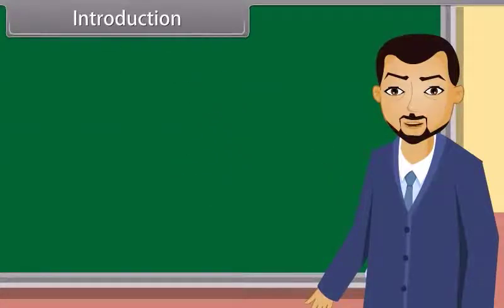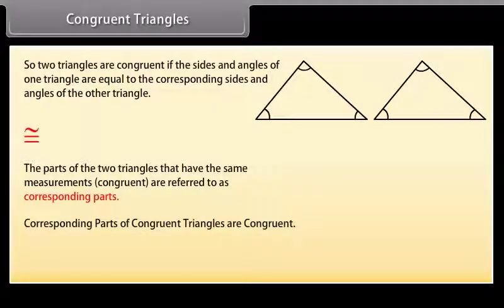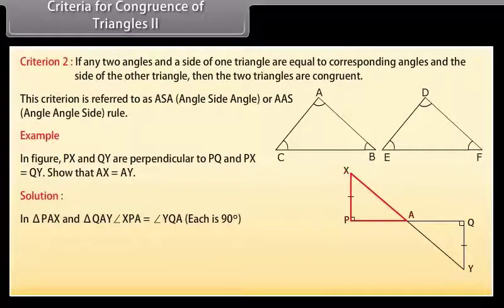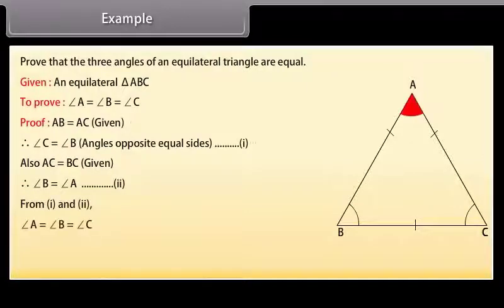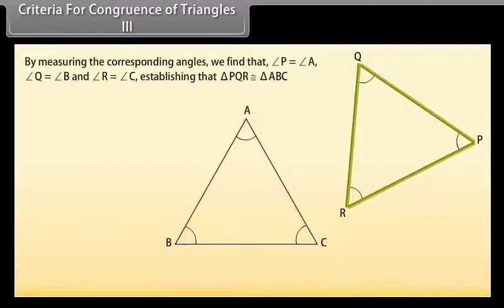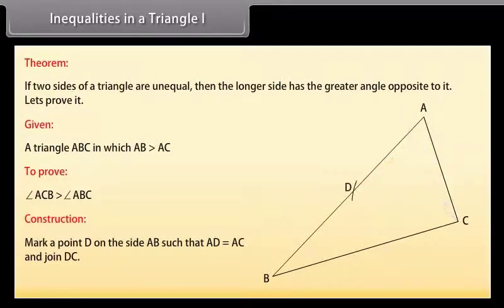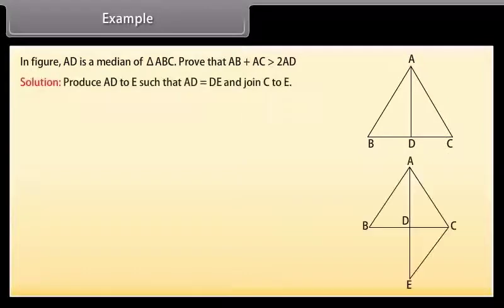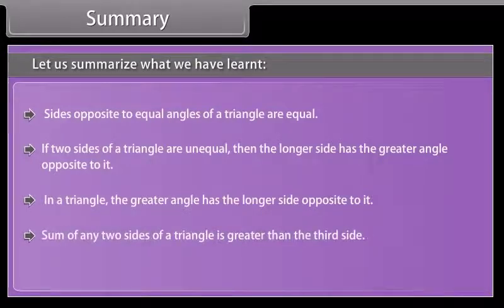Class 9 Math's Ch 3 - Triangles